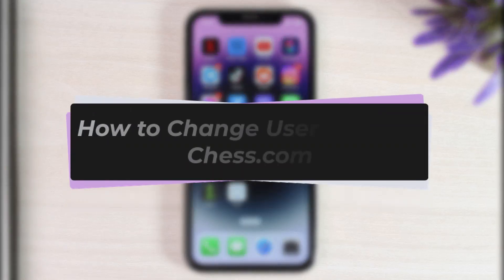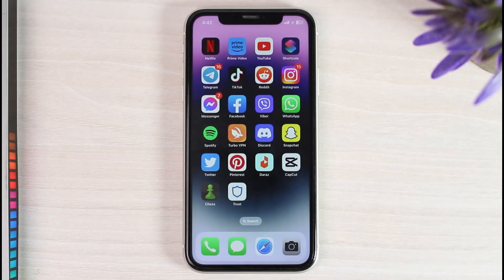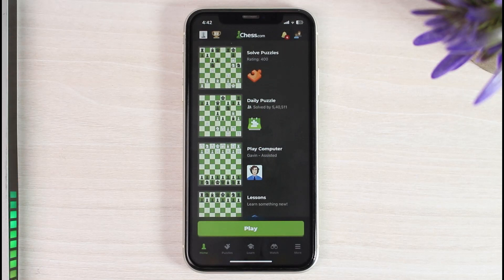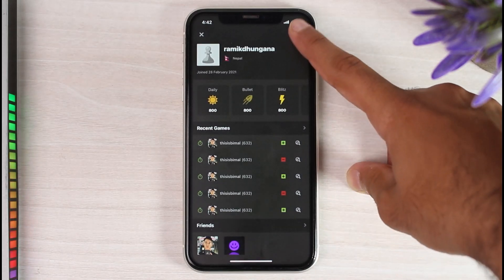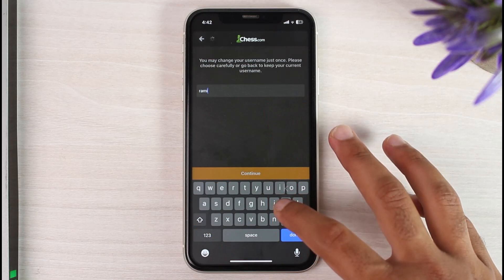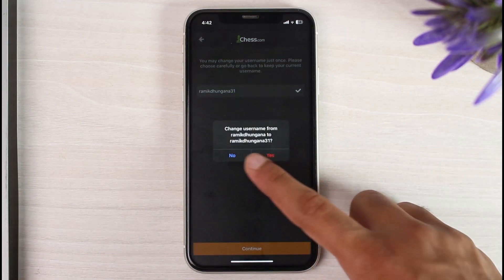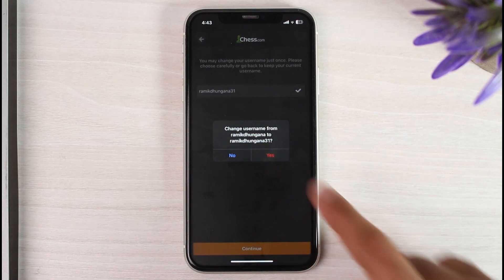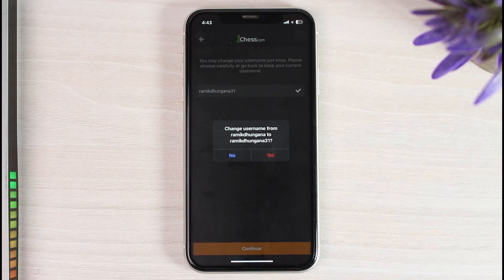How to Change Username on Chess.com | 2023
In this tutorial, I will guide you on How to Change Username on Chess.com.